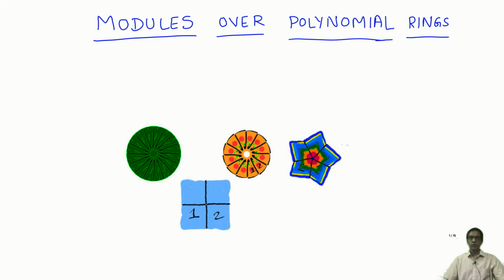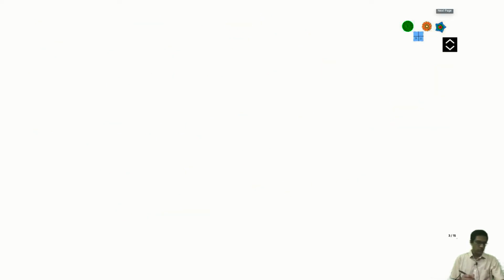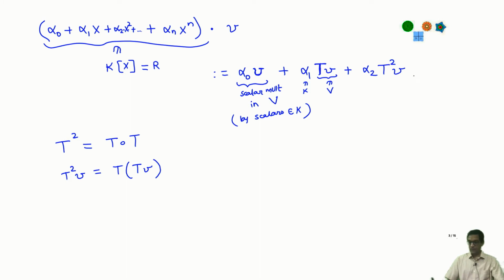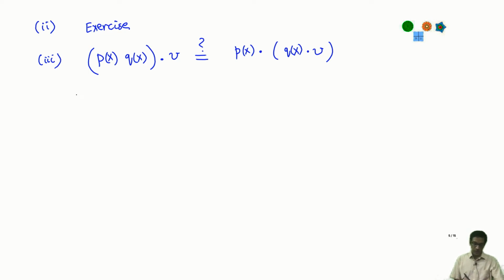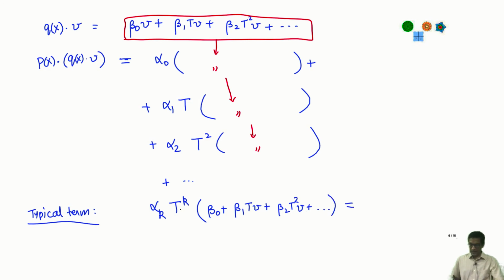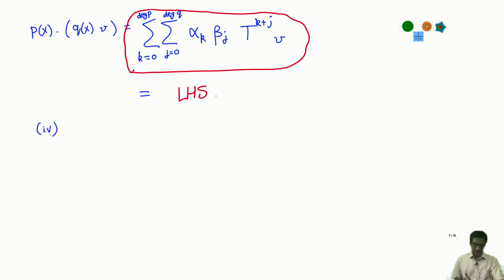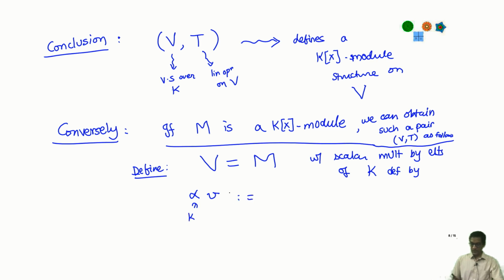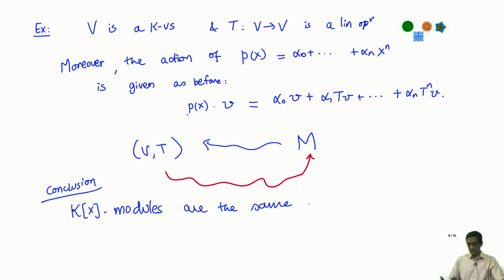Modules over polynomial rings $K[x]$